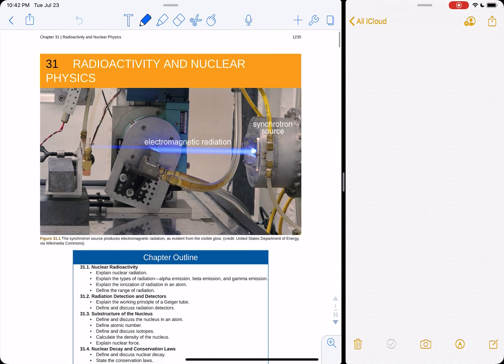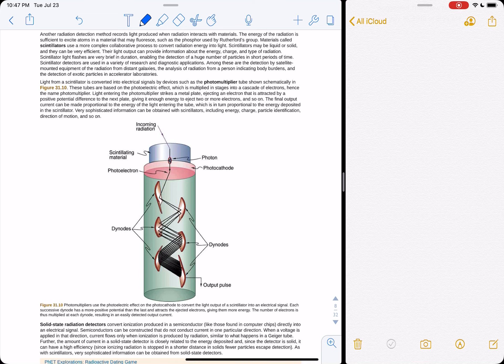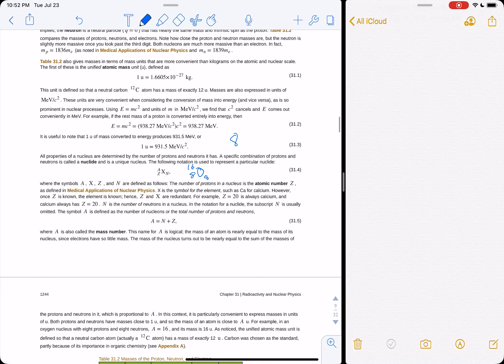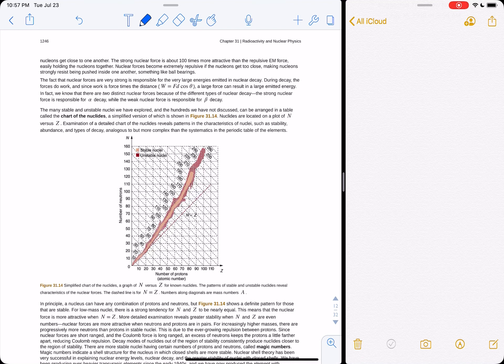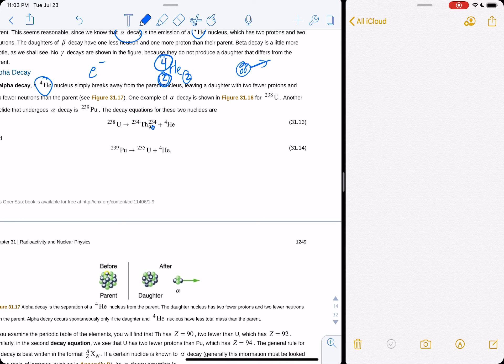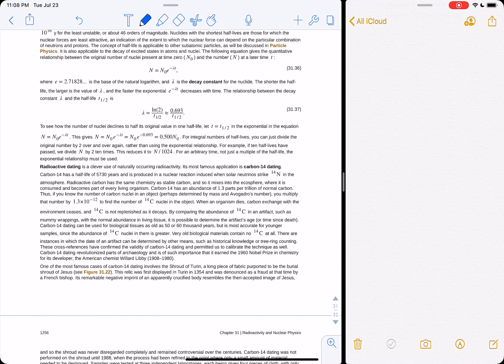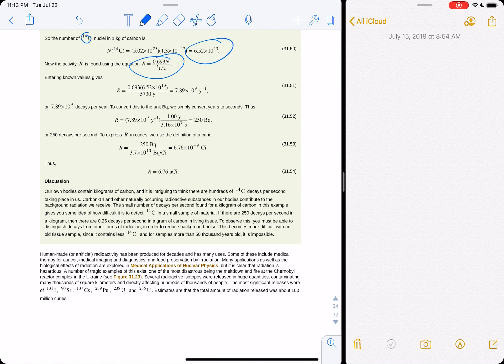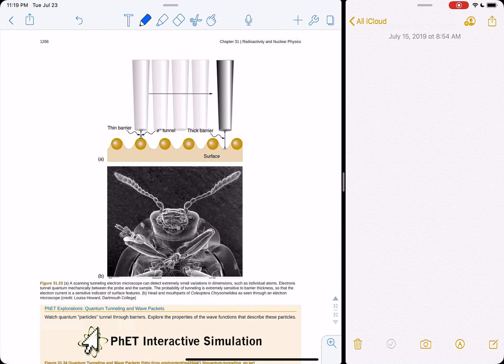Openstax Physics Chapter 31.1-31.7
Summer 2019 PHYS:1512